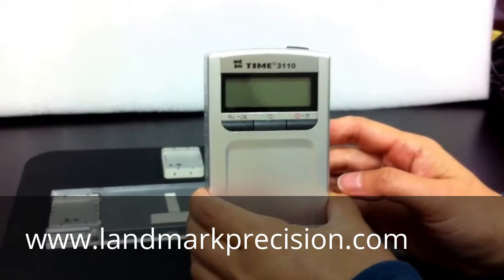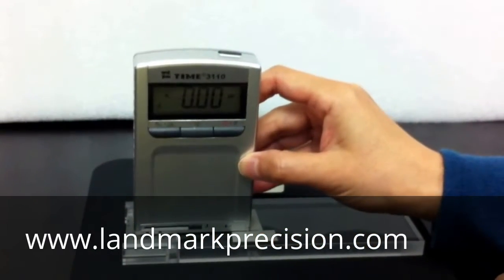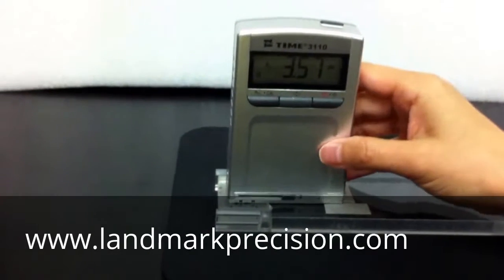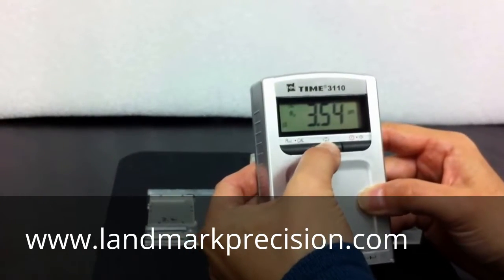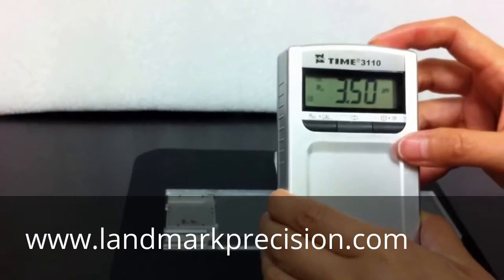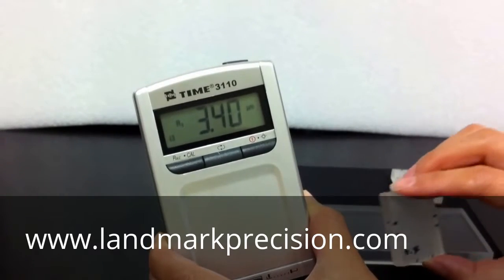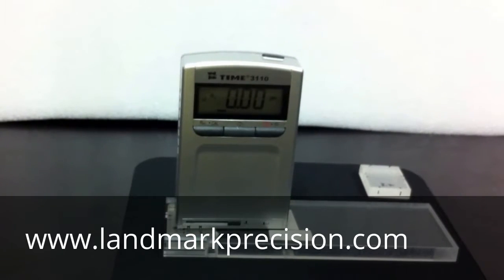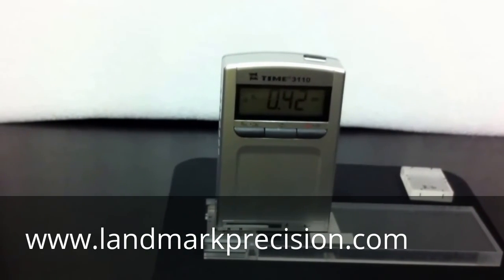Calibration of TIME3110 TR110 Surface Roughness Tester Gauge Profilometer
This video shows you how to calibrate a TIME3110 (TR110) handheld portable surface roughness tester (gauge, profilometer).